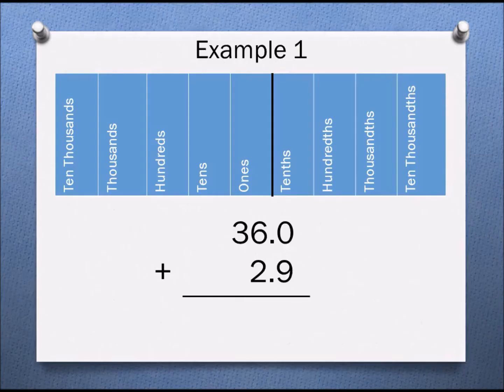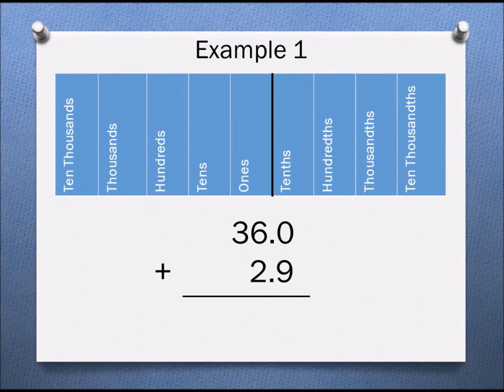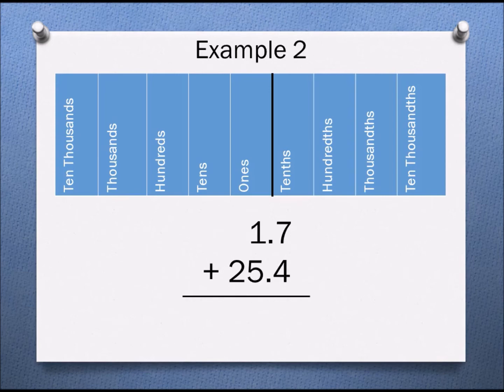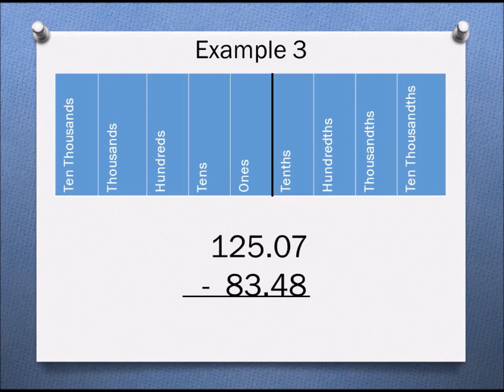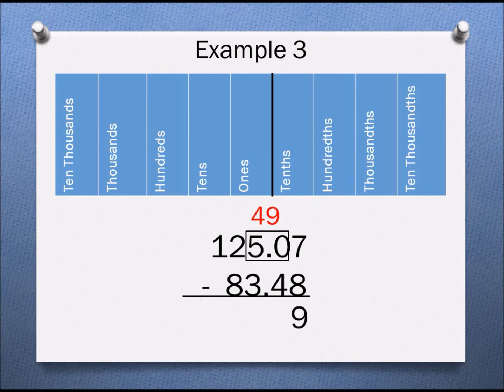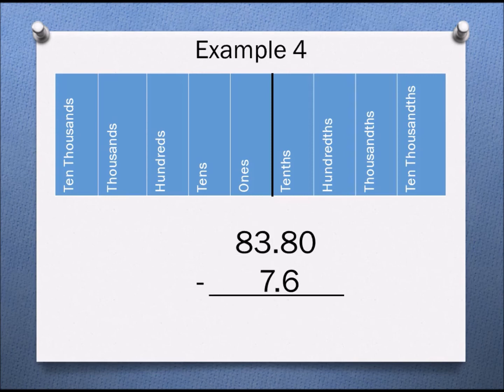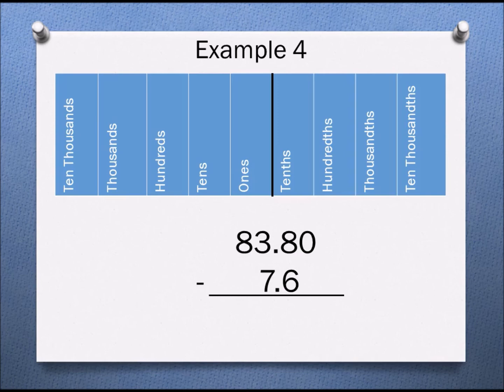Add & Subtract Decimal Numbers